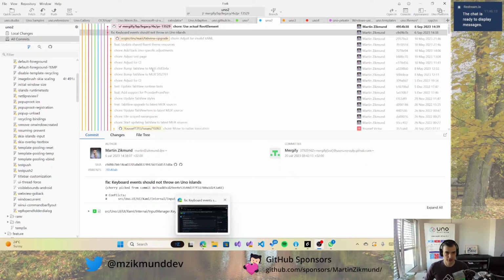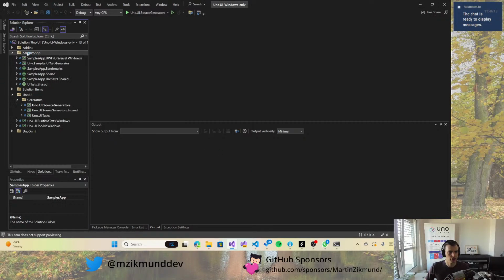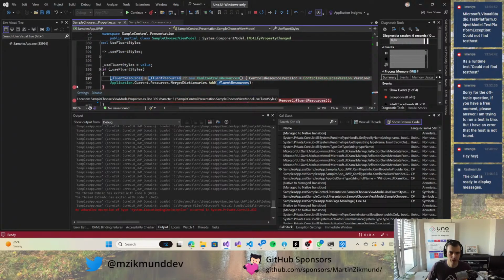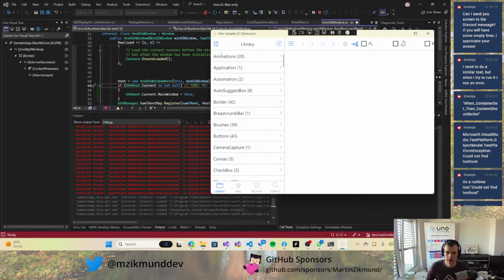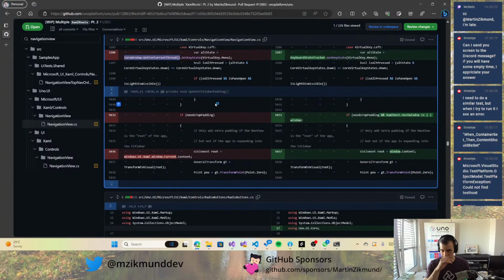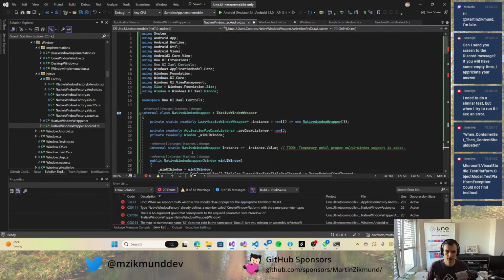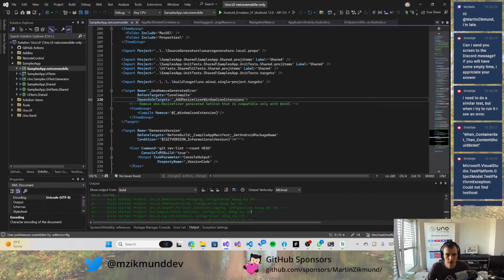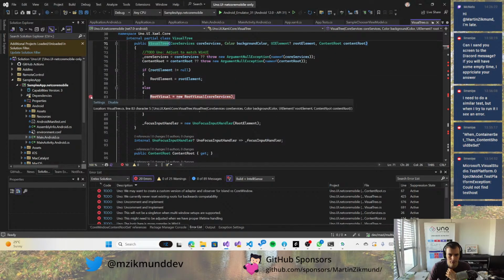Live Coding - Finishing PRs, DisplayInformation in Uno Platform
Today I will be trying to finish some PRs and start aligning the DisplayInformation class behavior in Uno Platform with WinUI